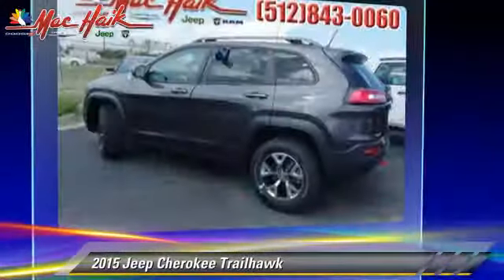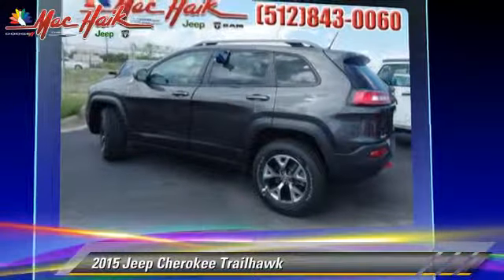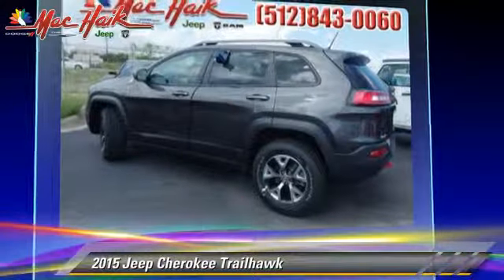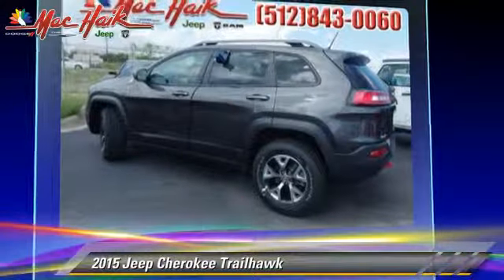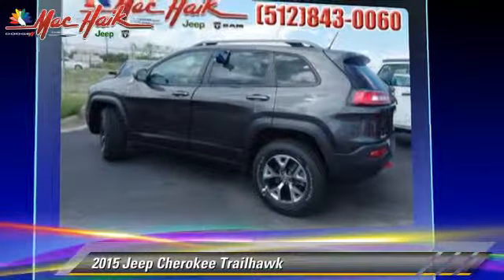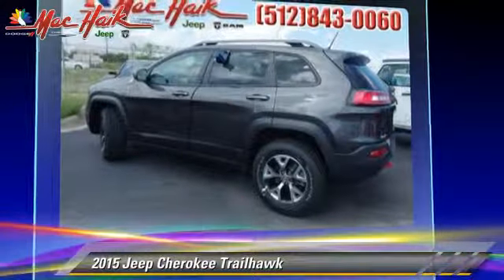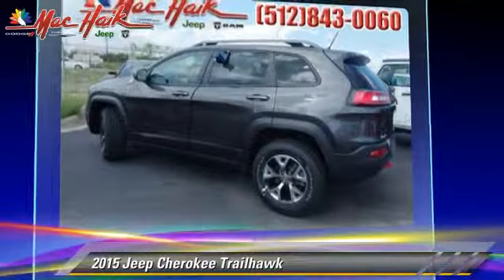Mac Haik Dodge Chrysler Jeep, Georgetown TX 78626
[DFIN:3:3172219:I:1294:78A7E459:87bd85fa85f6a6bb1eb563ae34d89720]